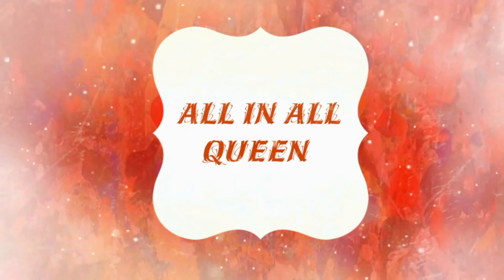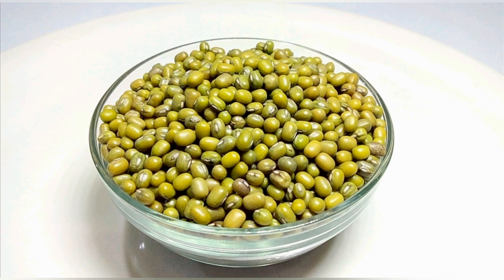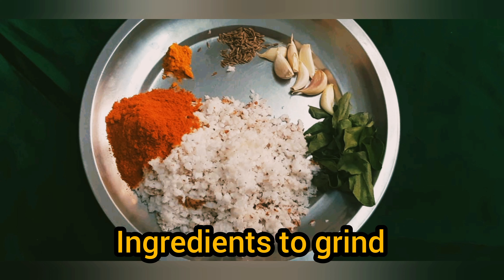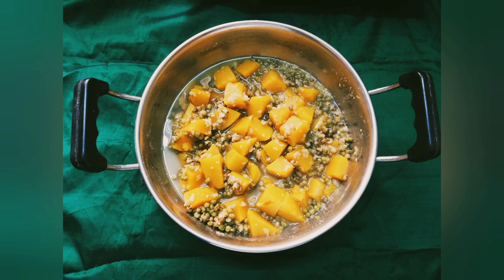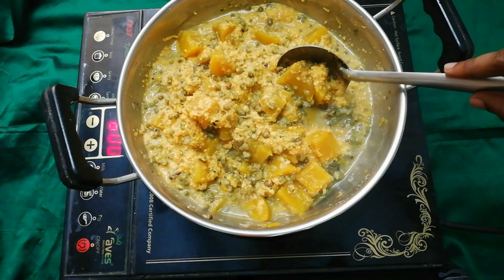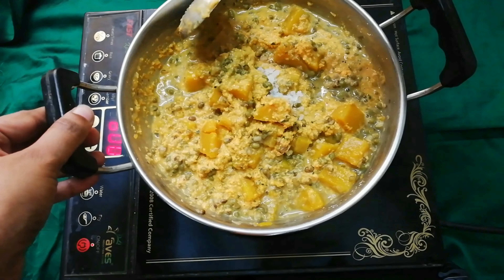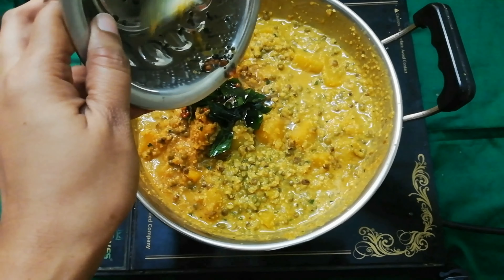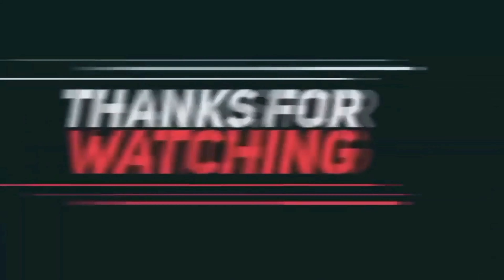Easy side dish for lunch |erissery |All in all queen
Erissery is one of the traditional recipe of kerala.
It is made with combination of vegetables  and pulses using ground coconut paste and finally seasoned with tempered spices .

Ingredients used:
Pumpkin
Green gram/instead of green gram you can use karamani or thattaipayaru
Grated Coconut
Chilli powder
Turmeric powder
Cumin
Garlic
Curry  leaves
Salt